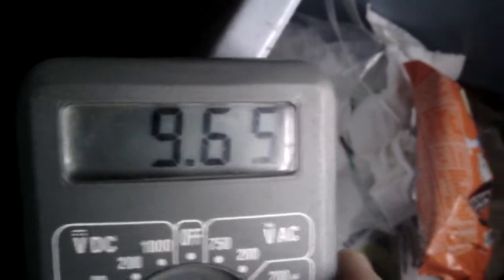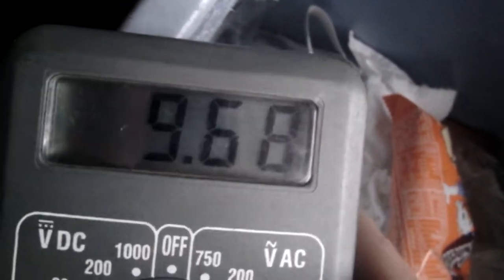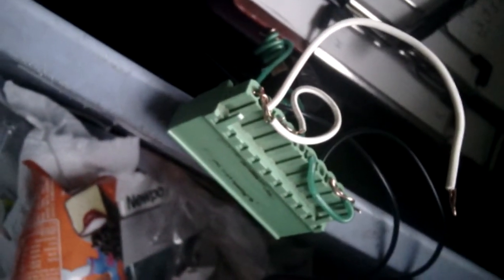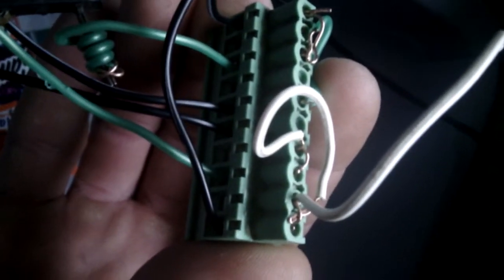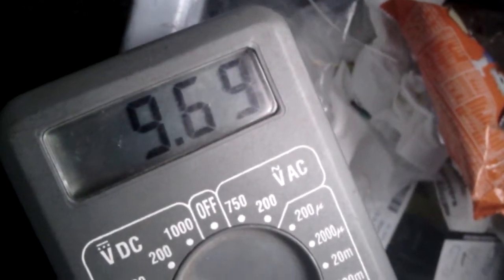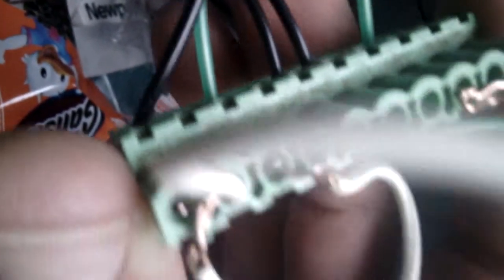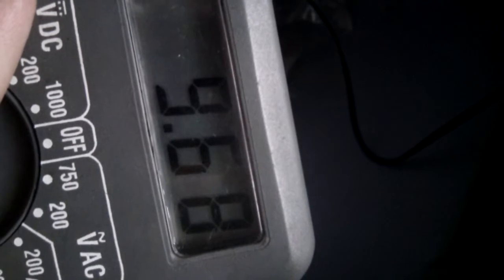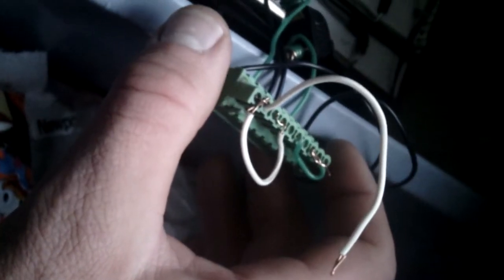Big power, little solar panel.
5 solar panels are series together to produce a maximum output of 13 and a half to 14 volts. this configuration is still in the trial and error phase.